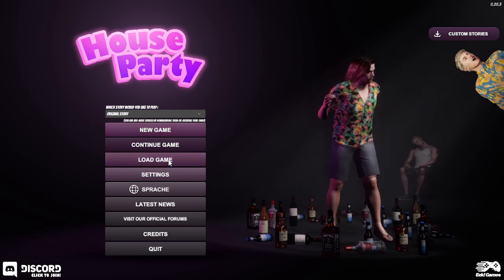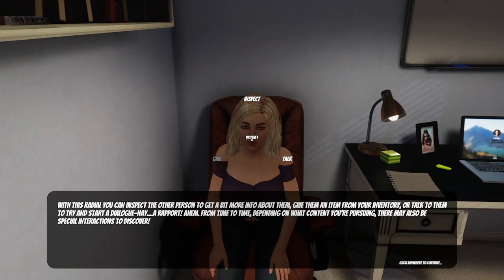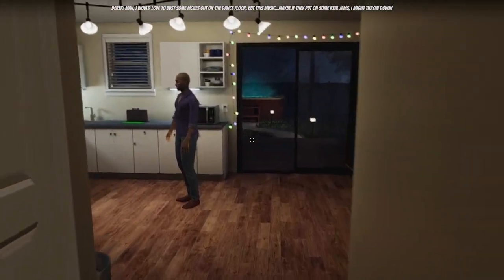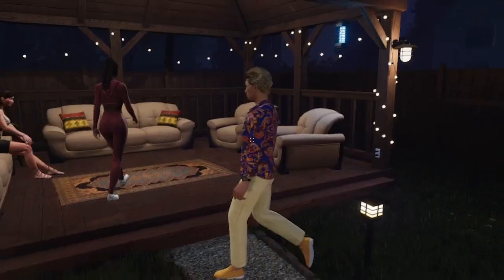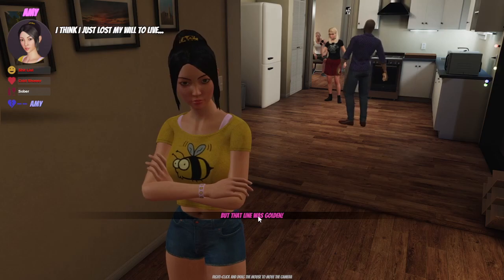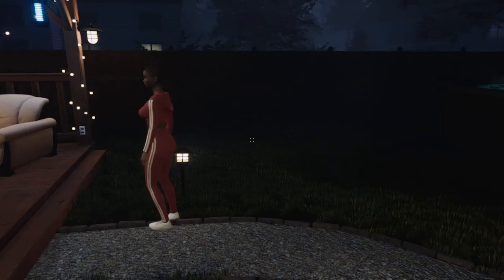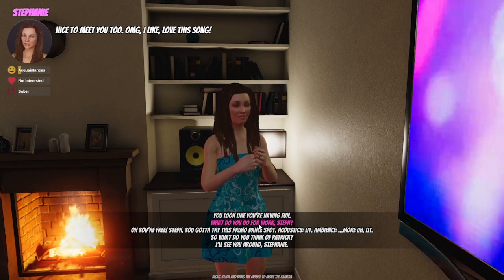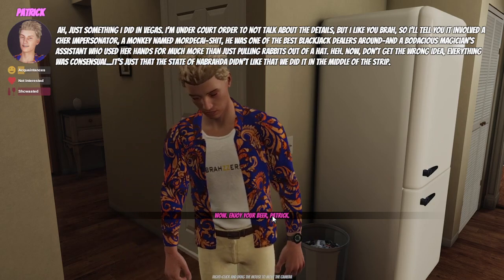Houst parey Part one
Brock zabel and dyaln evans embark on a violent adventure in this porn game